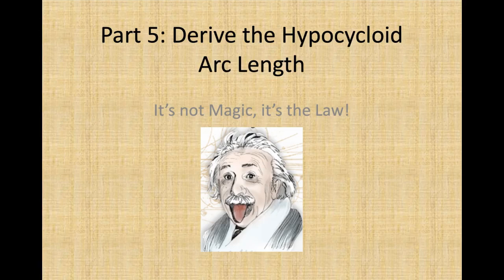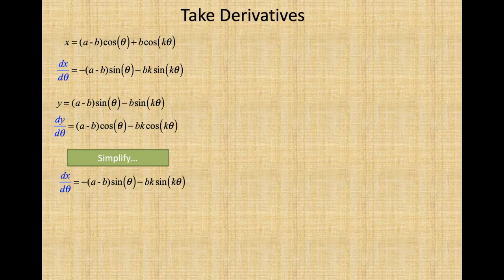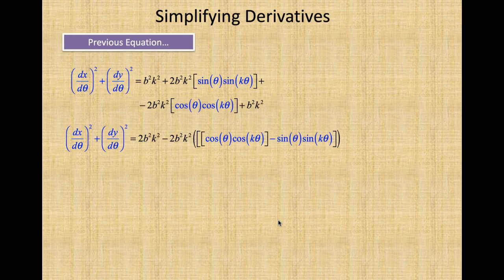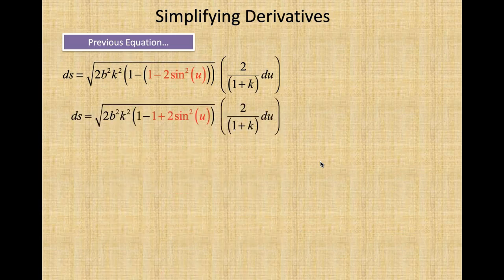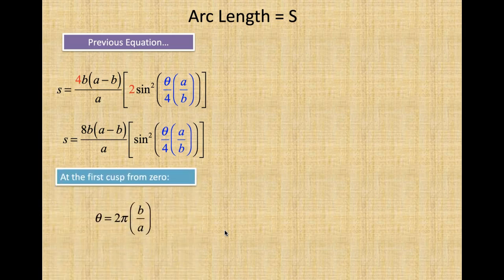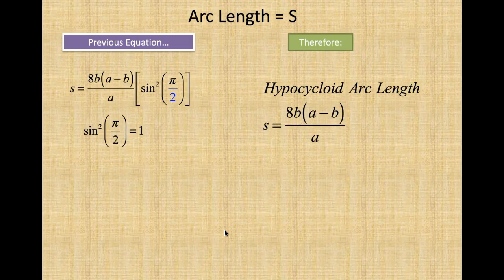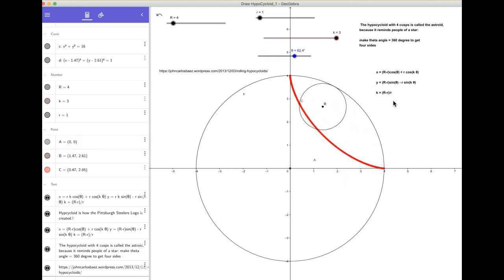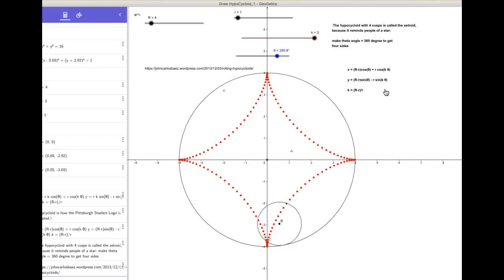Part 5: Derivation of the Hypocycloid Arc Length